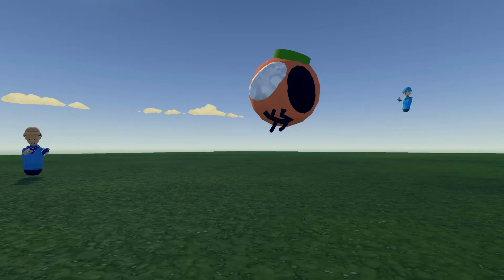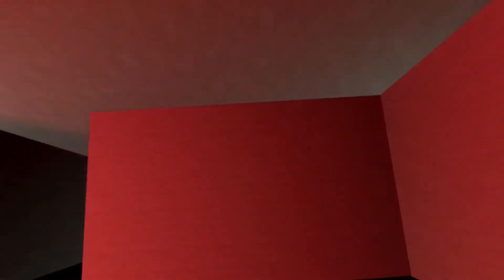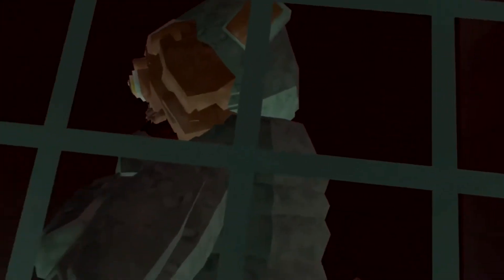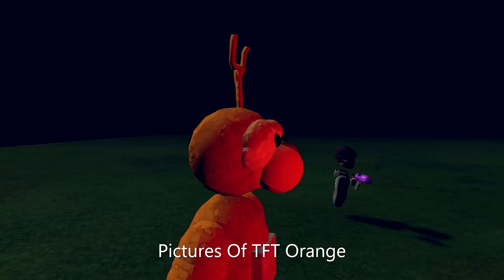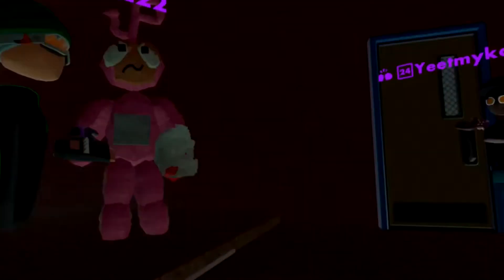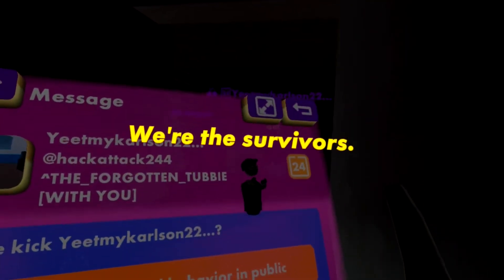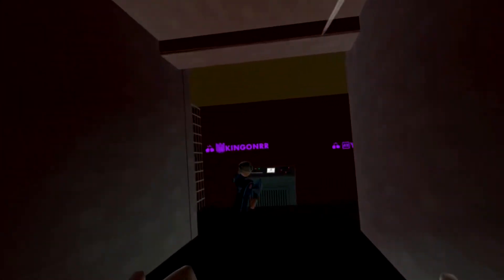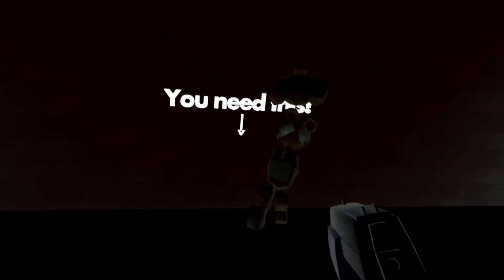TFT Characters You Forgot About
TFT Characters That were forgotten to the sands of time!